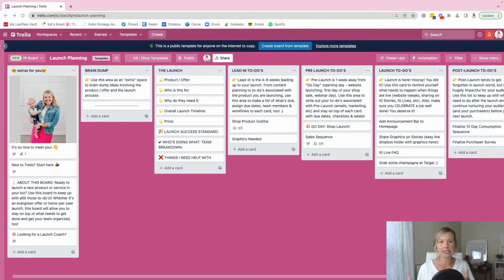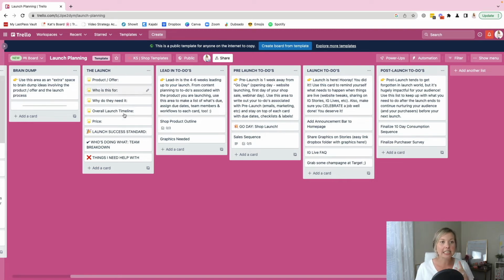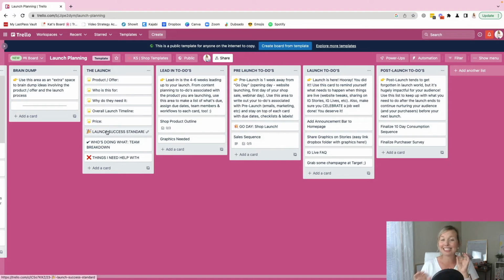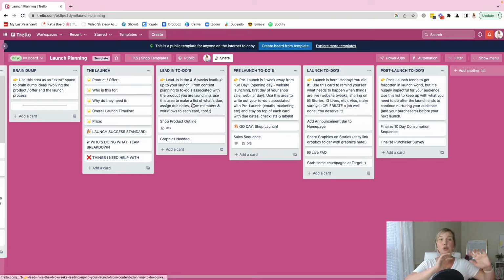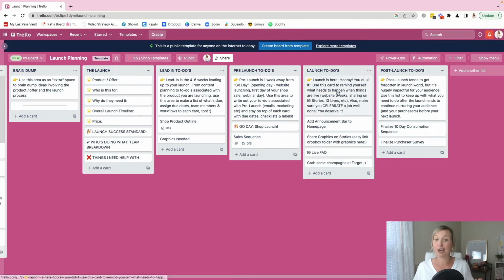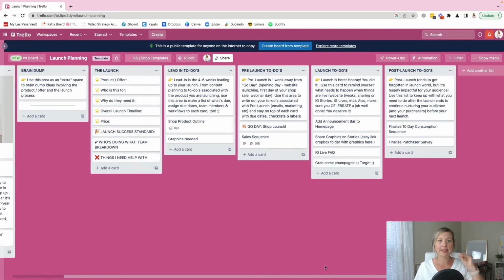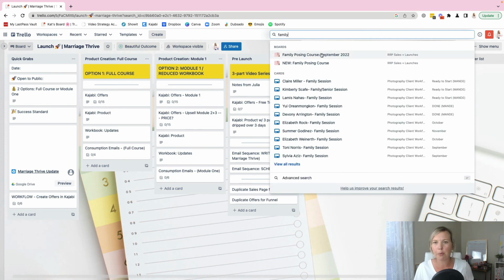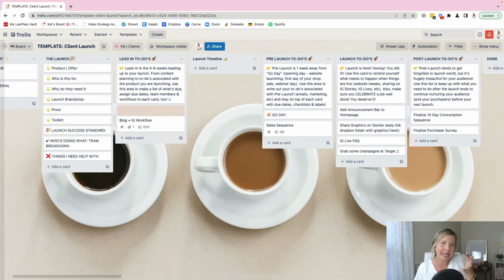Simplify & Organize Your Next Launch | trello for small business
Take a look at my Launch Planning template & learn how to organize your next launch in Trello!

🚀 Download your FREE Launch Blueprint now! Get a complete timeline for planning your next launch

Thank you for tuning into this week's video!!! Each week, I share a NEW video to help you make dreams & dailys happen in your biz!!